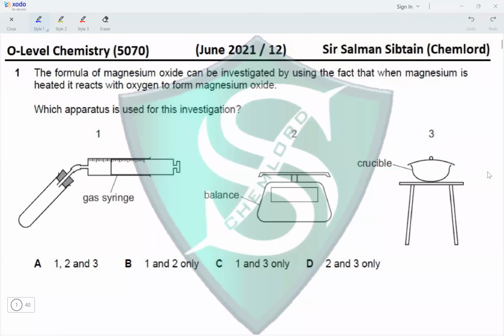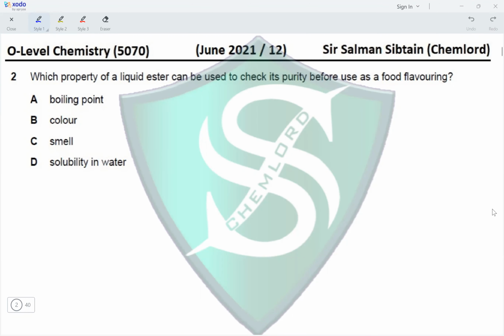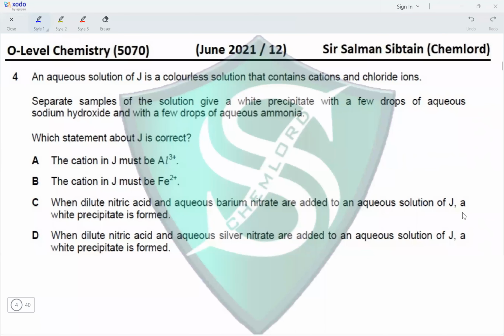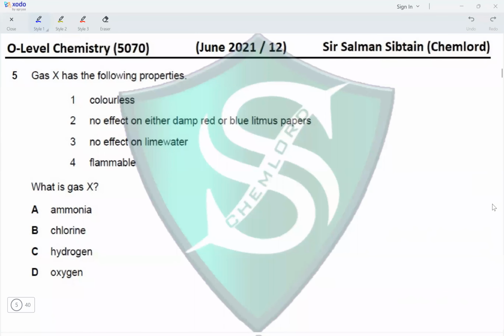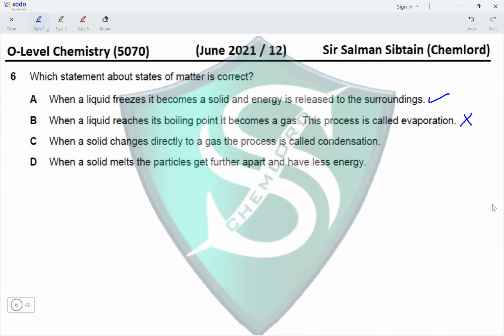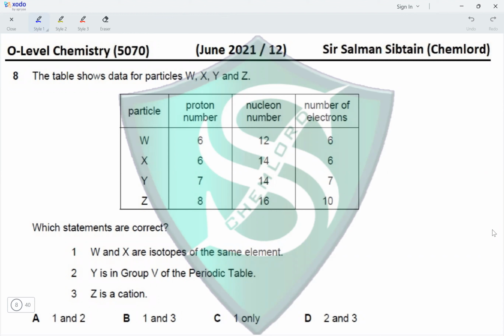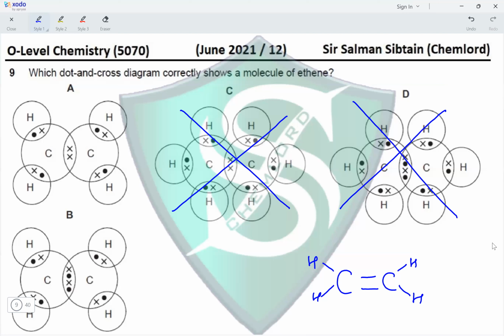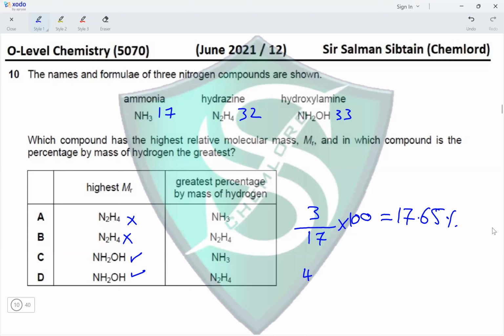(O-Level Chemistry) - 5070 - Paper 12 - June 2021 - (Part 1 of 4)